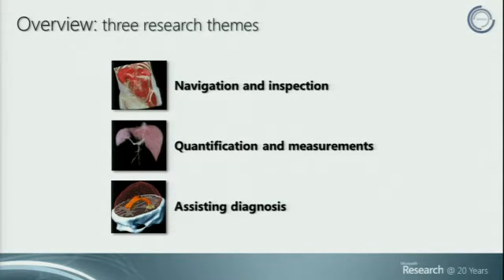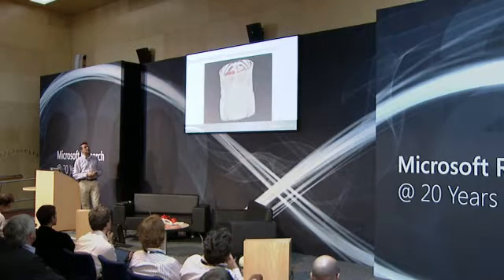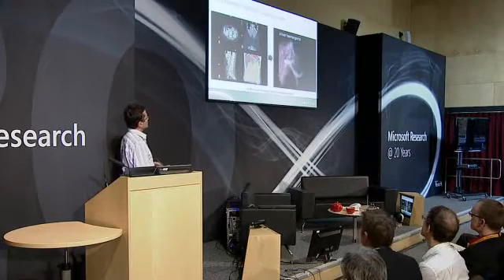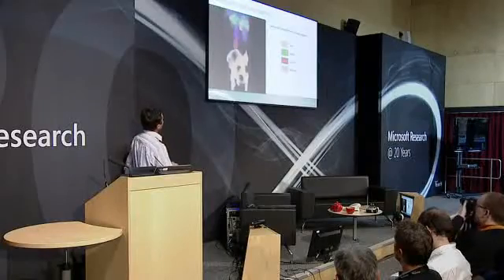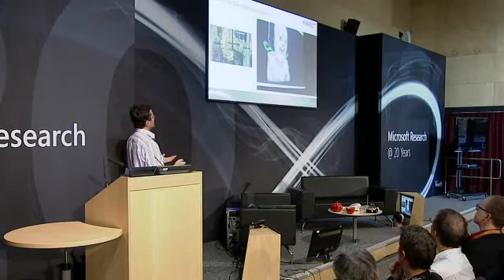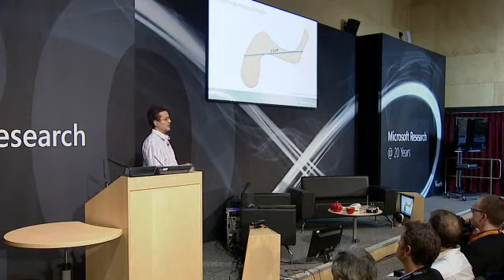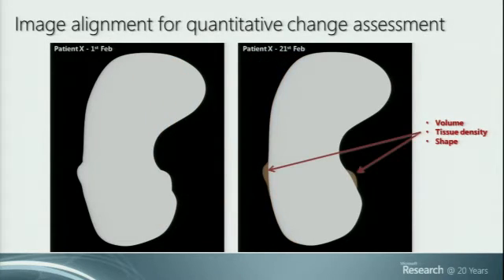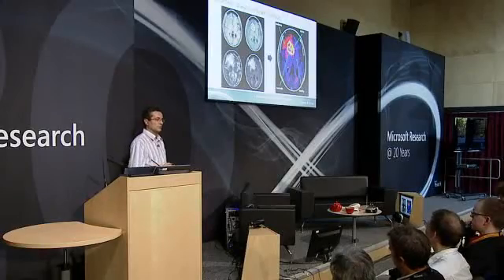InnerEye: Medical Image Research in the Hospital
Analysis of medical images is essential in modern medicine. With the increasing amount of patient data, new challenges and opportunities arise for different phases of the clinical routine, such as diagnosis, surgery and therapy. The InnerEye research project focuses on the automatic analysis of patients' scans. It uses state of the art machine learning techniques for: Automatic detection and segmentation of healthy anatomy, as well as anomalies; Semantic navigation and visualization for improved clinical workflow; Robust registration for monitoring disease progression; Natural user interfaces for surgery. Our methods combine medical expertise and machine learning theory in the design of tools for computer-aided diagnosis, personalized medicine, and efficient data management. These tools are being incorporated within Microsoft Amalga Unified Intelligence System.